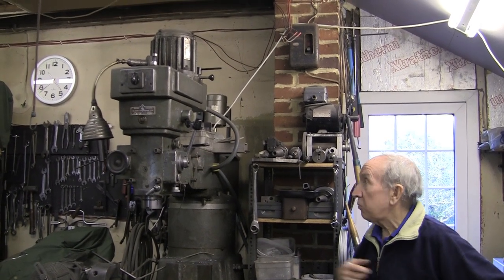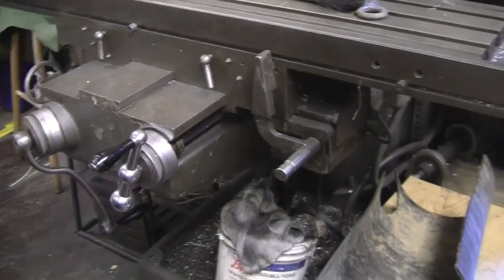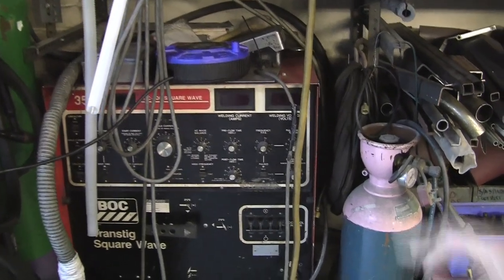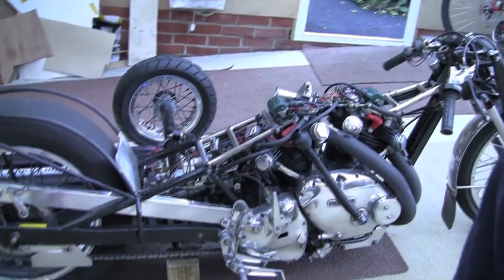VINCENT JOHN RENWICK'S WORKSHOP 1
A long and leisurely tour around John Renwick's workshop looking at tools and one or two nice Vincents. First part.